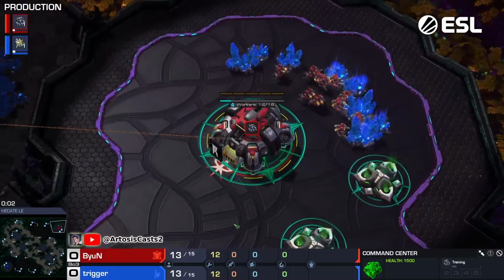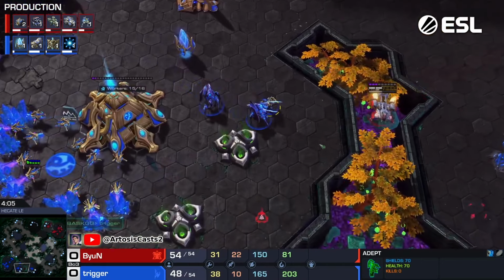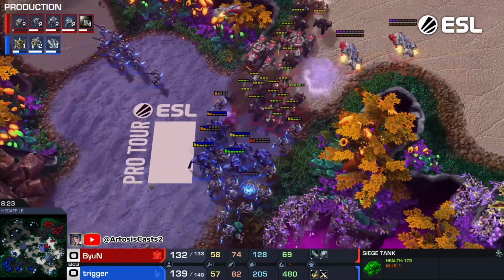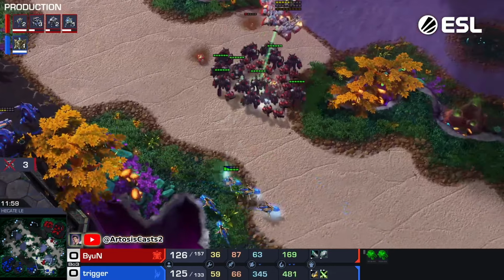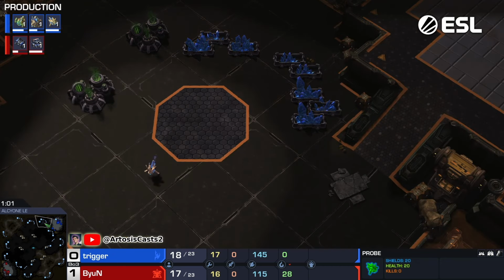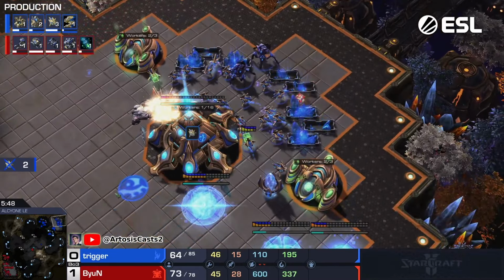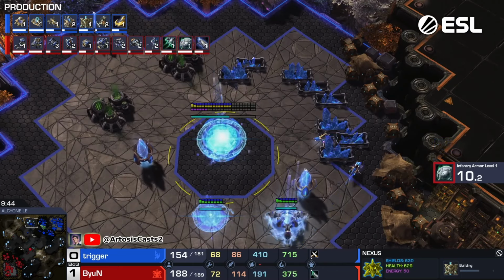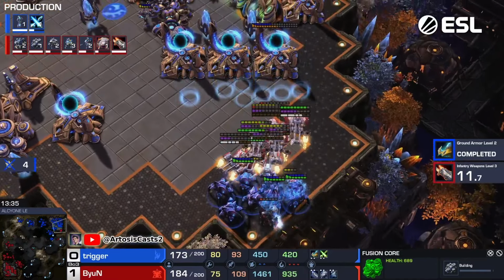Terranslayer? Trigger vs Byun - Bo3 - (StarCraft 2)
The NA Terran sniper vs the unstoppable micro man!

Casted by Artosis & observed by Mapu during the ESL Open Cup NA on 03/18/2024!